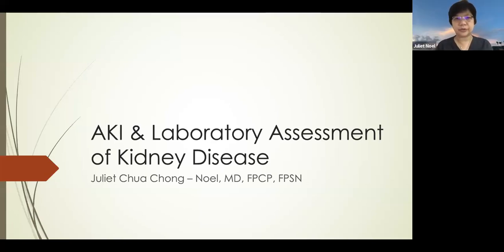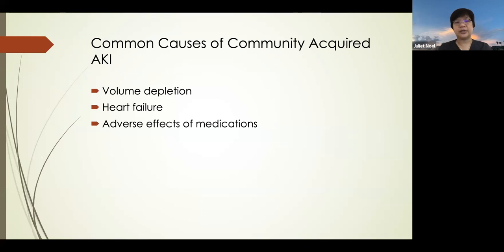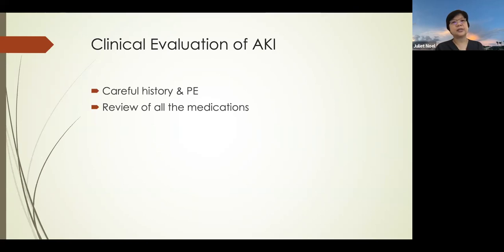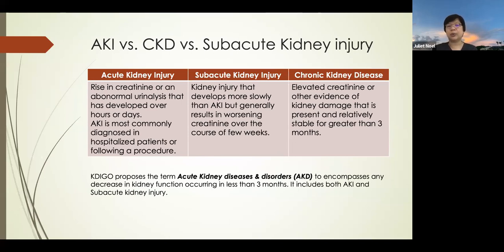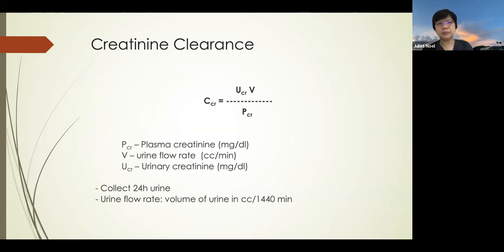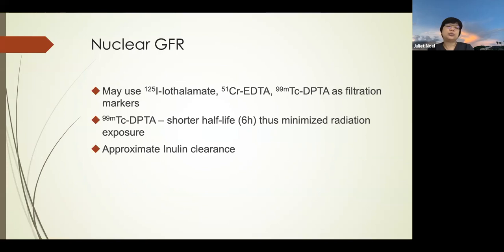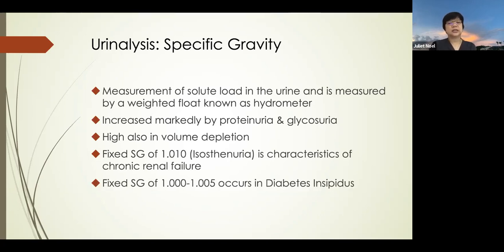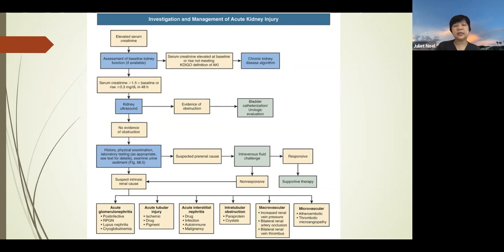Renal Failure Indices